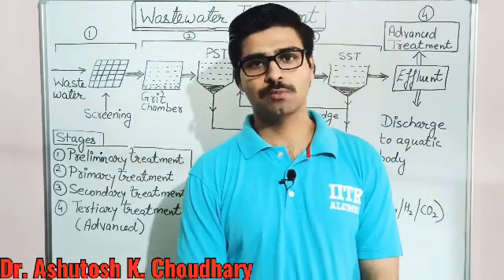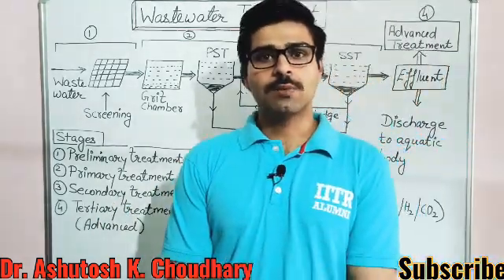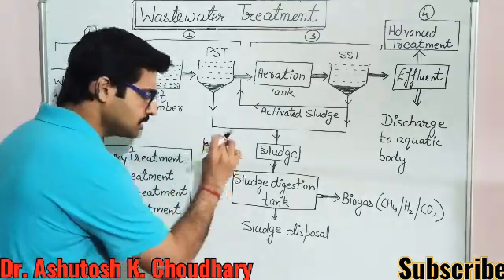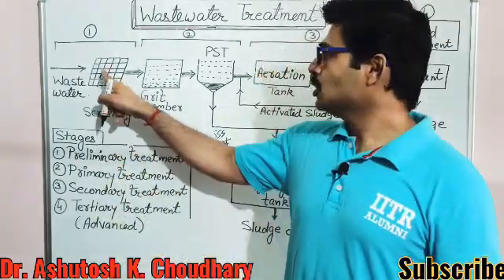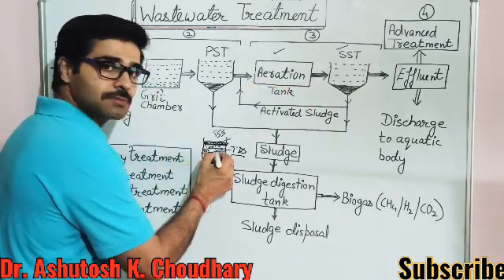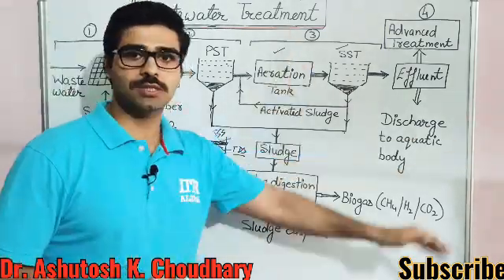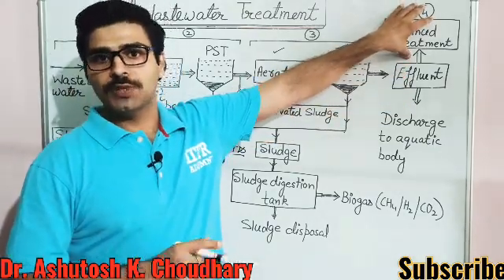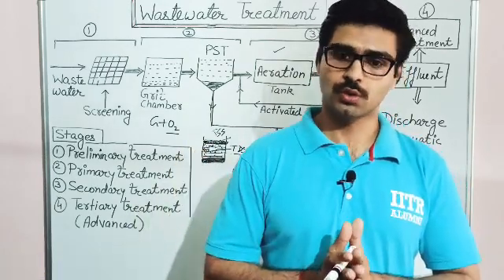Sewage Treatment - Wastewater treatment - Description with diagram - Water pollution control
This video lecture is all about the concept of wastewater treatment i.e. sewage treatment. It includes brief description in simple words. Stages of treatment i.e. preliminary treatment, primary treatment, secondary treatment (Biological treatment), tertiary treatment (advanced treatment). Description with diagram.

Lecture content is useful for all UG students and government job aspirants.